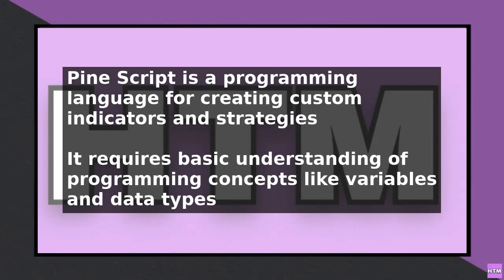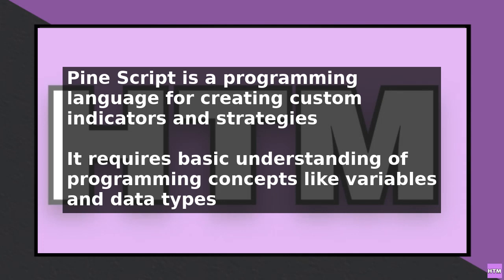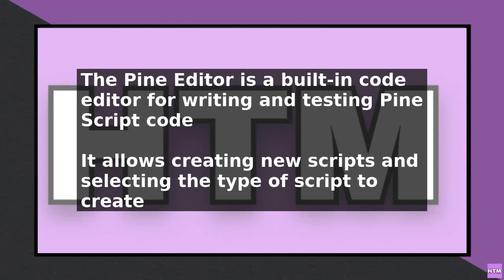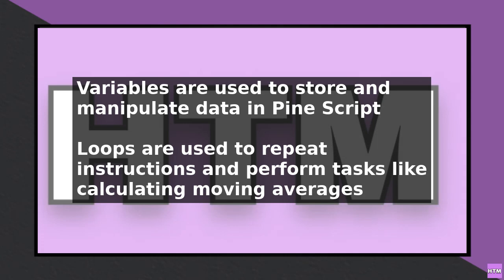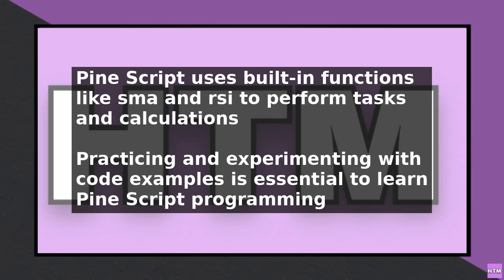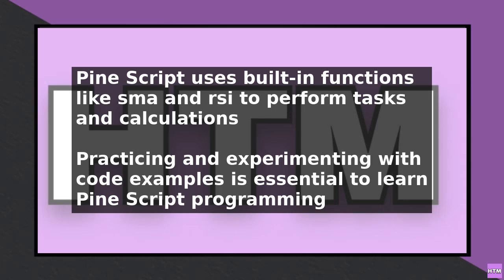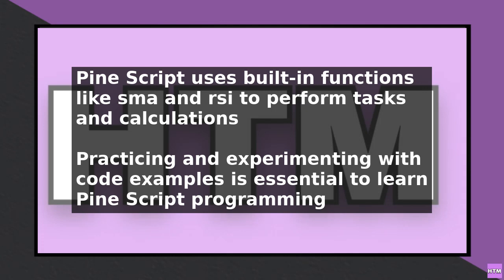Learn Tradingview Pine Script Programming From Scratch (2025)